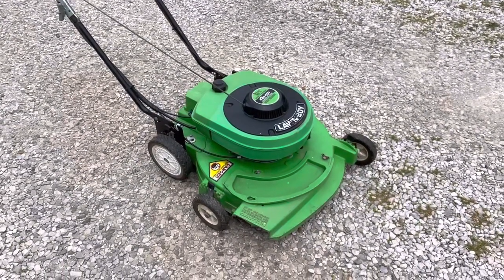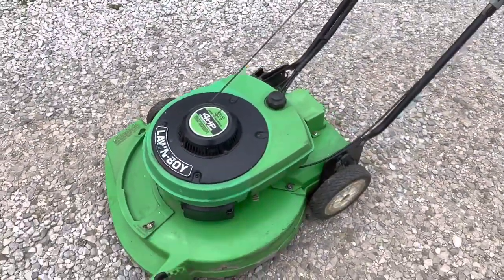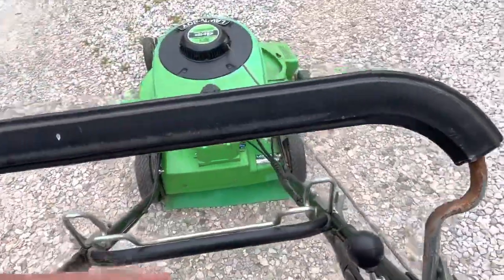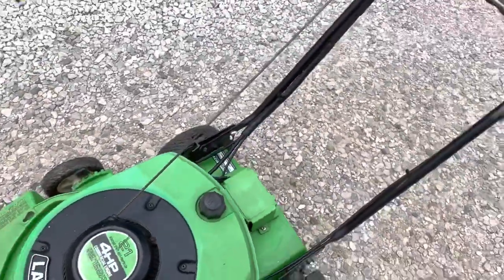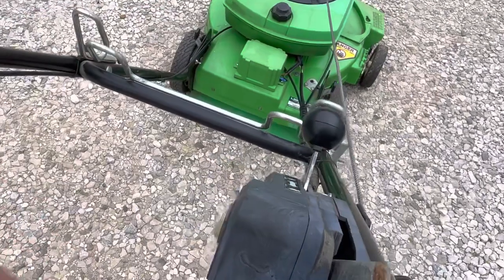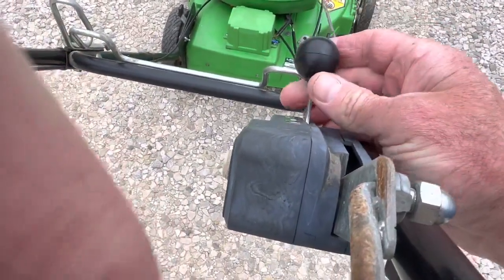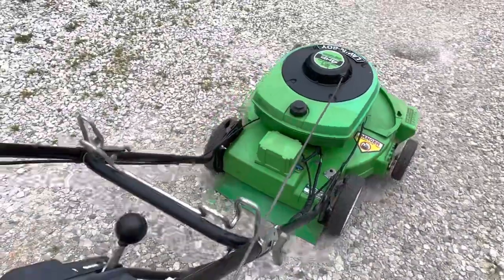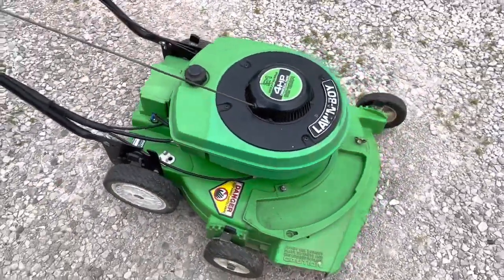5-23-23 Auction: Lawn Boy Self Propelled Push Mower